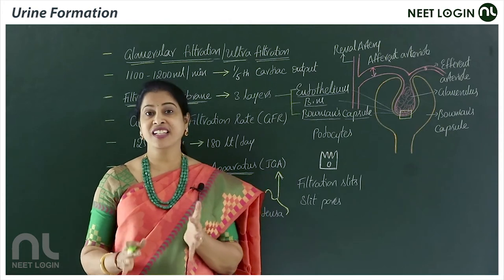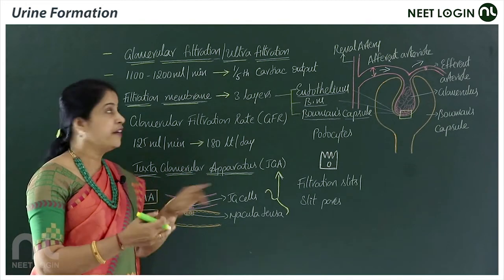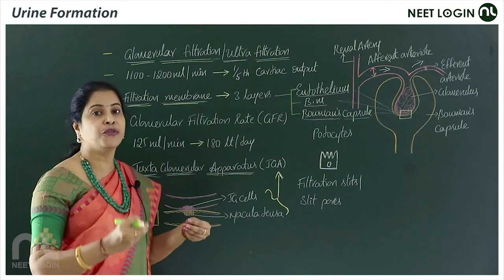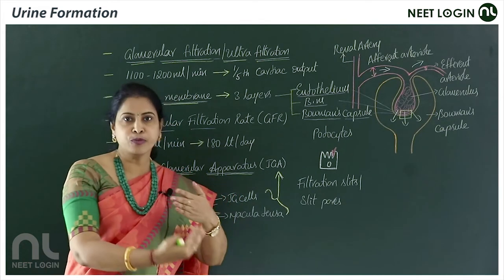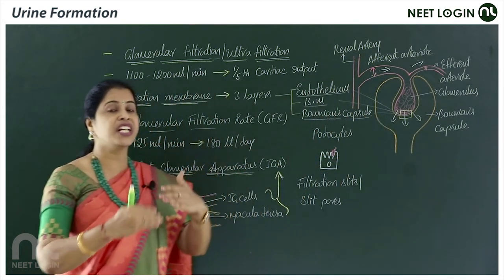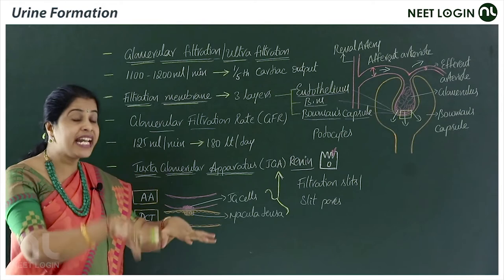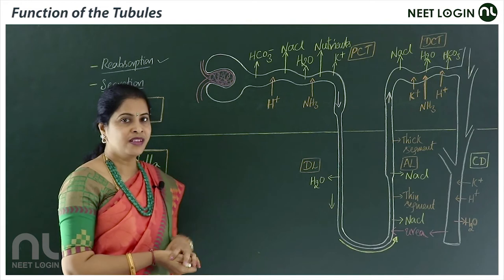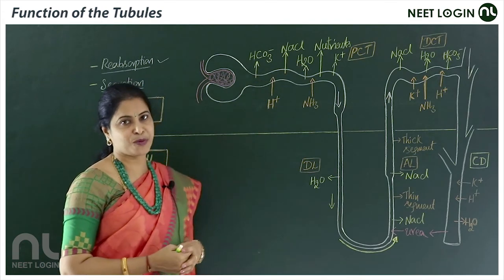Excretory products and their elimination | NCERT Highlights by Sarala ma'am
Topics : Urine Formation, Function of the Tubules
Chapter: Excretory products and their elimination
Teacher : Sarala ma'am (zoology)